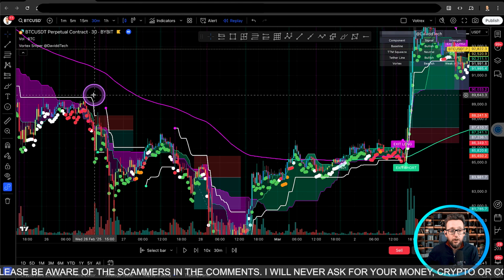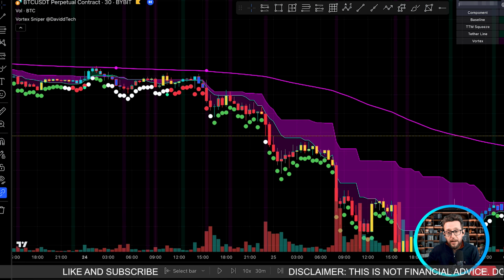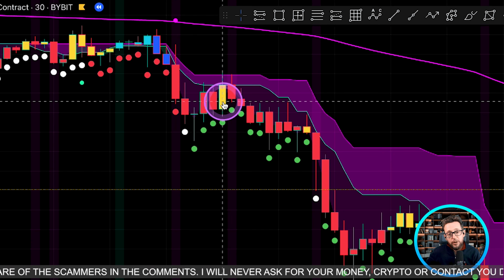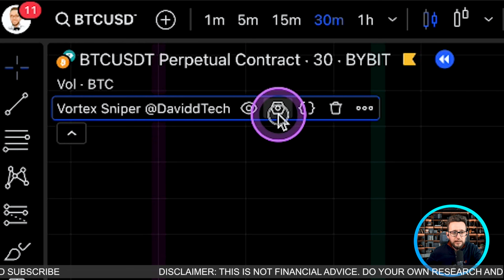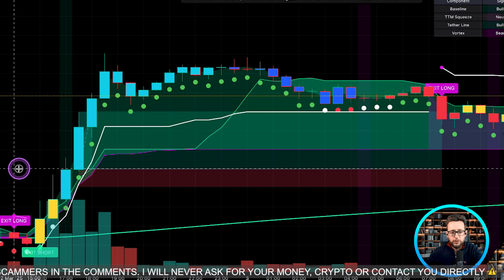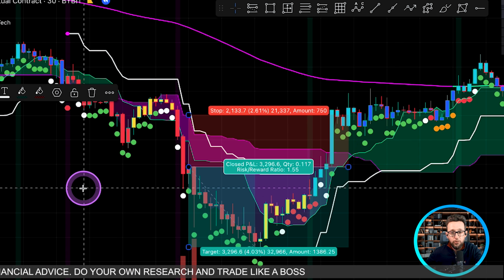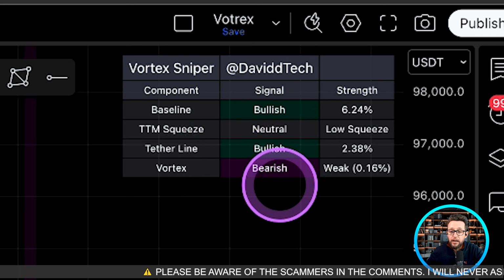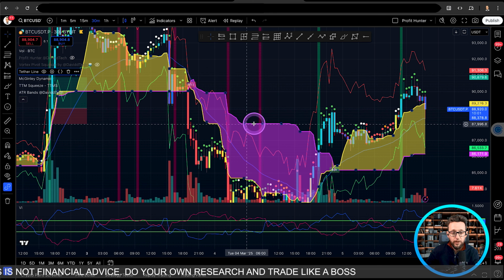FREE: Vortex Sniper Elite - The Only TradingView Indicator You'll Ever Need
🎁 🚀 Discover the Vortex Sniper Elite by DaviddTech—a powerful, NNFX-compliant TradingView indicator designed to boost your trading success! After 3 years of rigorous backtesting and strategy development, I've combined my absolute best-performing indicators into one comprehensive, FREE tool to help manual traders achieve consistent profits.

✅ What's Included:

McGinley Dynamic Baseline: Identify true market trends with this adaptive indicator that outperforms standard EMA/SMA approaches.
Enhanced TTM Squeeze: Spot momentum shifts and volatility expansion opportunities with color-coded squeeze states.
Tether Line Confirmation: Precisely time entries and exits with this dynamic support/resistance system.
Vortex Volatility Filter: Eliminate false signals with this specialized directional momentum filter.
Adaptive Trailing Stop: Protect profits with a mathematically optimized stop-loss system.

📈 Ideal For:

Swing Traders: Best used on 1H, 4H, and Daily charts.
Day Traders: Highly effective on 5M and 15M charts.
Markets: Suitable across Forex, Stocks, and Indices.

🎯 Strategy Tips:

Enter trades only when all NNFX components are aligned (check the dashboard).
Confirm entries with the Vortex filter for precision timing.
Monitor squeeze states for potential volatility expansion.
Optimize risk management by trailing stops using the ATR-based system.
Exit trades immediately when signals reverse.